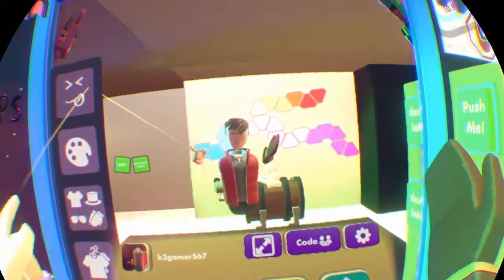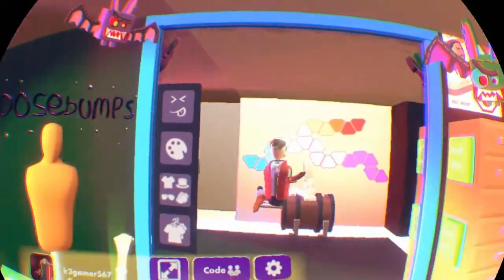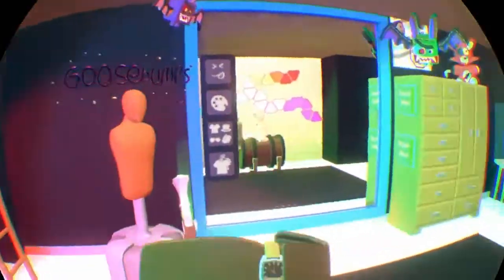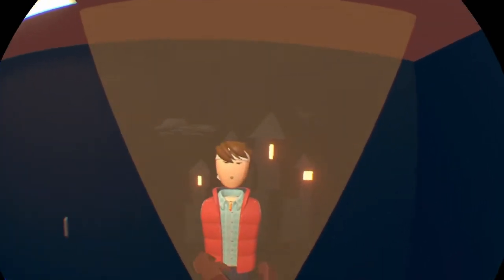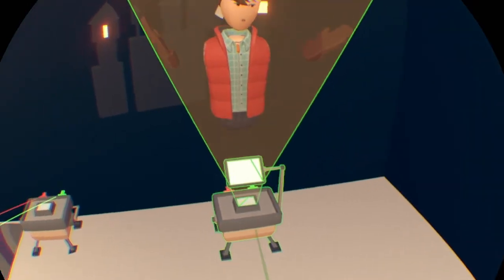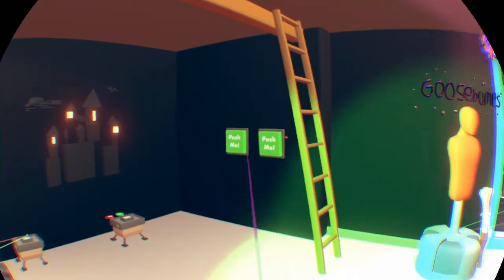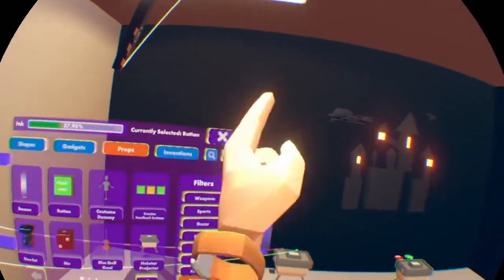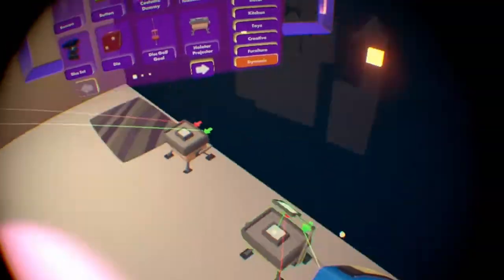How to use a button with a holotar(Rec room)